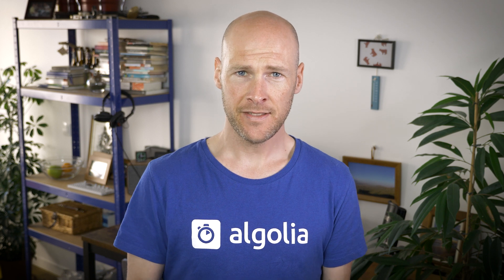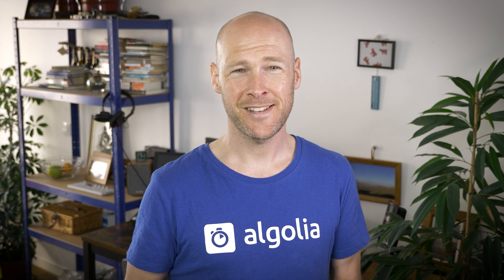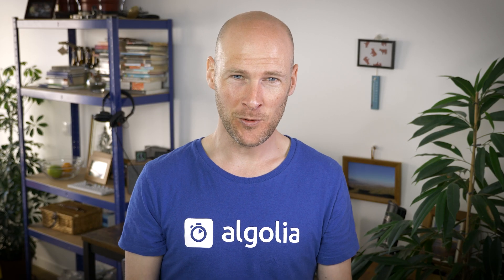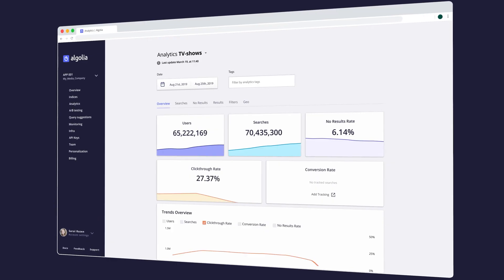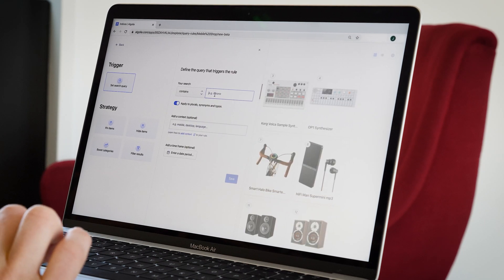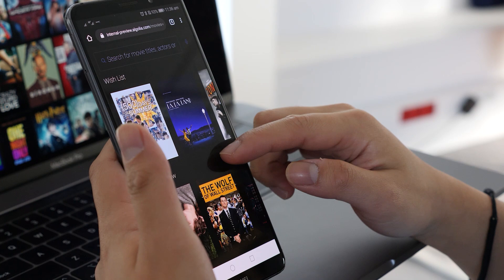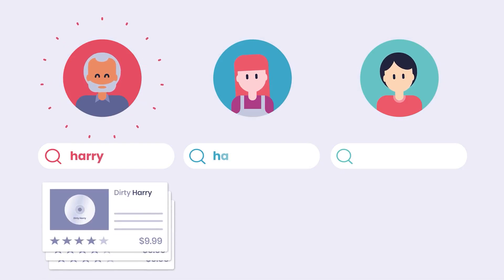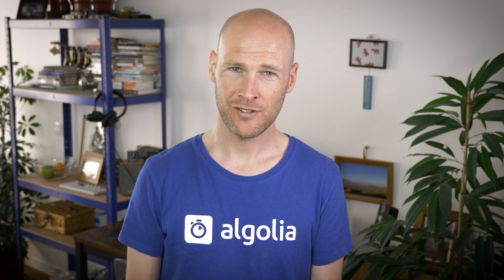7 ways to get more out of Algolia Search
You want your search to be fast, relevant, and awesome. We've put together an eBook (linked above) with 7 steps to follow to help you make sure that happens. These steps are going to lead you to a better search experience which will in turn increase performance, increase your conversions and help build trust with your customers. We hope it helps.